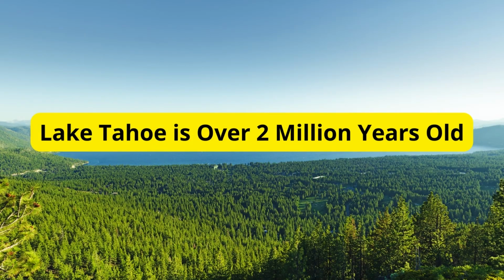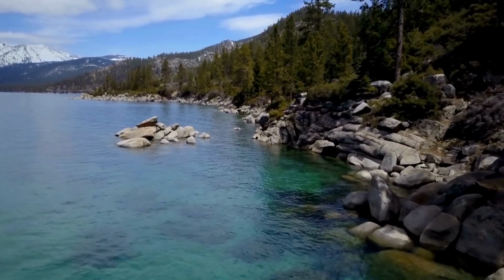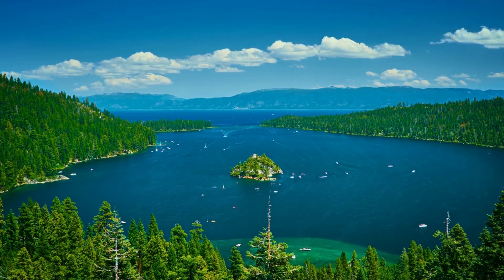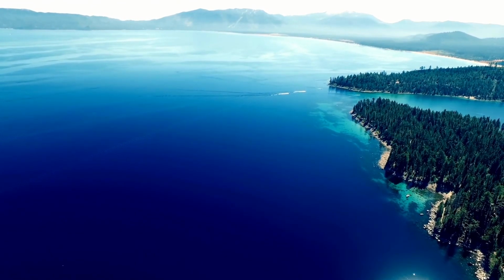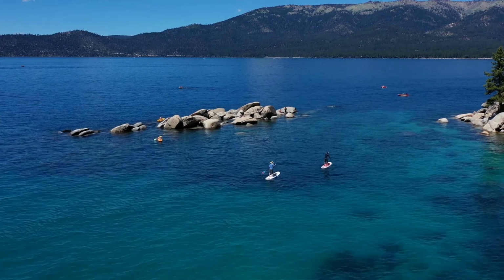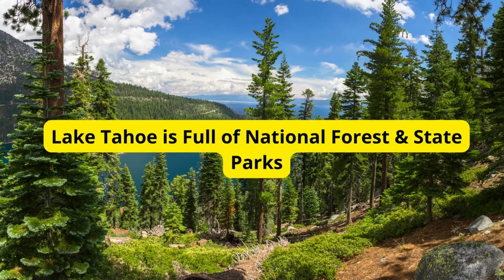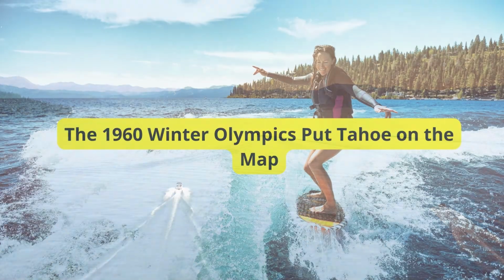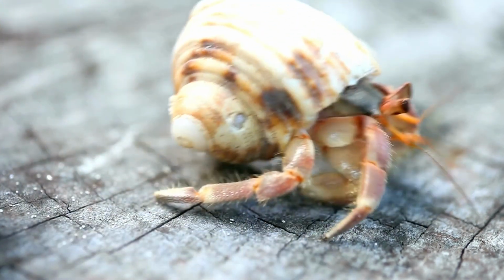Interesting Facts Related to Lake Tahoe Facts 2022!!!!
Lake Tahoe is a large, deep, glacier-formed lake in the Sierra Nevada mountain range, in the western United States. It is located along the California–Nevada border between California and Nevada, west of Carson City.  Popular activities include sightseeing, boating, waterskiing, fishing and swimming. It is where the Carson River enters the lake. Lake Tahoe is the largest alpine lake in North America.